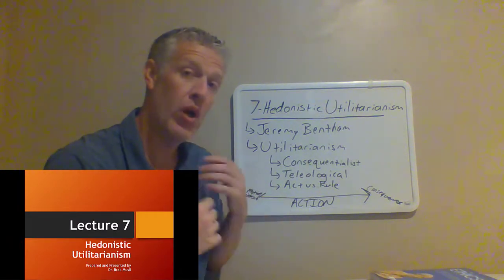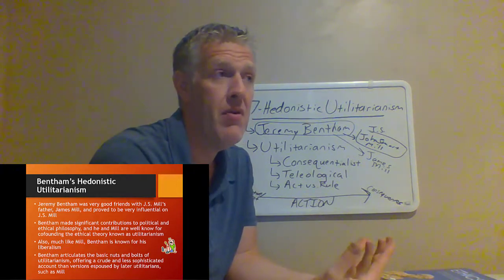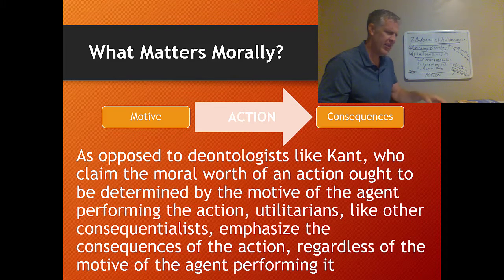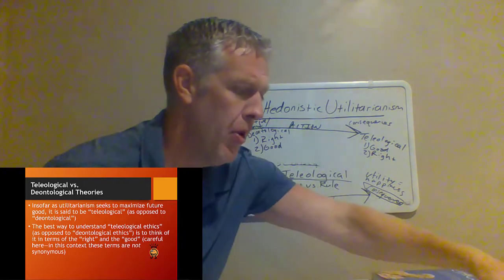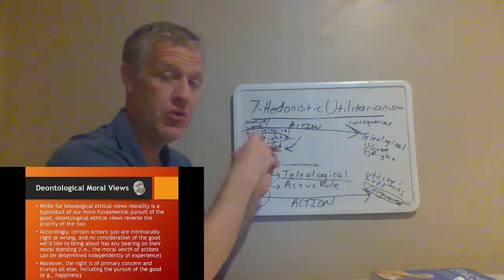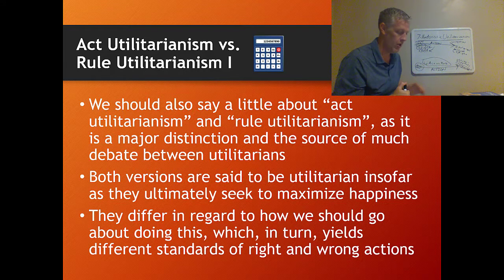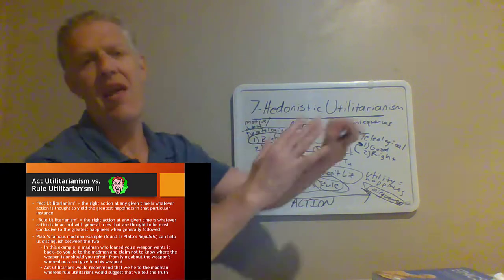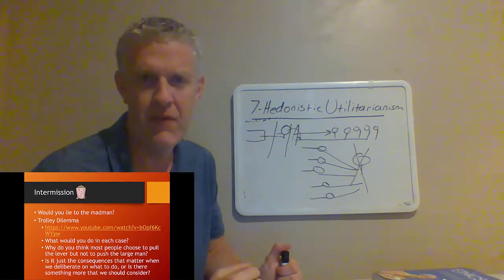Ethics-Lecture 7: Hedonistic Utilitarianism (Part 1)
In this video, we introduce the theory of utilitarianism, describing its general character and juxtaposing it with its archenemy, deontology...

0:00 Introduction
2:21 Who Is Jeremy Bentham?
9:26 What Is Utilitarianism?
11:09 The Relationship Between Utilitarianism and Consequentialism
14:11 Why Is Lying (or Any Act) Wrong for the Consequentialist vs. Deontologist?
16:39 Why Is Helping Little Old Ladies (or Any Act) Right for the Consequentialist vs. Deontologist?
19:49 "Good" vs. "Right" and Teleological vs. Deontological Moral Views
29:12 Act vs. Rule Utilitarianism
42:42 The Trolley Dilemma
47:28 Conclusion and Preview of Part 2

*If you would like to view a version of this lecture without the PowerPoint overlay, go

**As discussed in the beginning of the Lecture 10 video (go here for an explanation I used a copy of the lecture notes that was based on an earlier version of the textbook when recording this video.  As a result, the page numbers I reference during the video don't match the page numbers indicated on the PowerPoint slides (for those taking the course), which reflect the more recent edition of the textbook.

[Recorded August 29, 2020; Edited with PowerPoint Overlay on January 5, 2022]